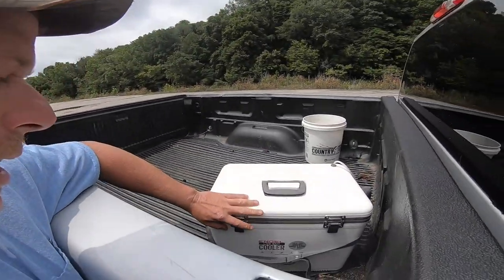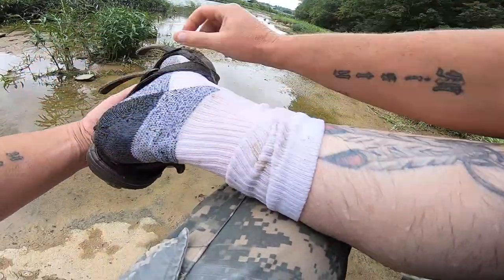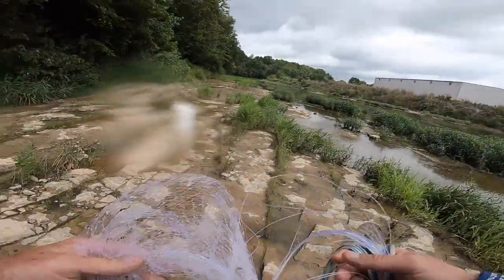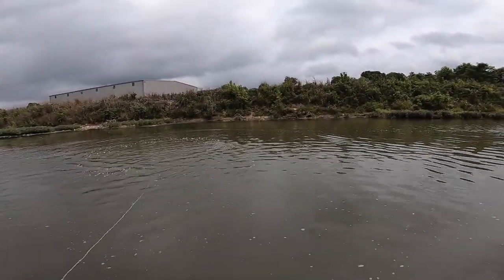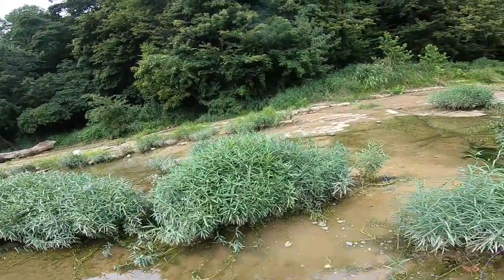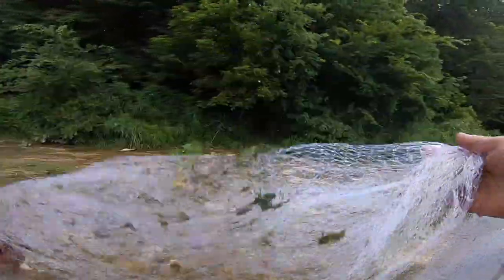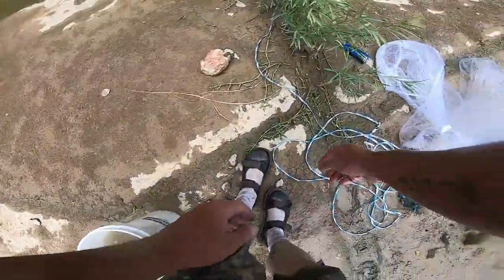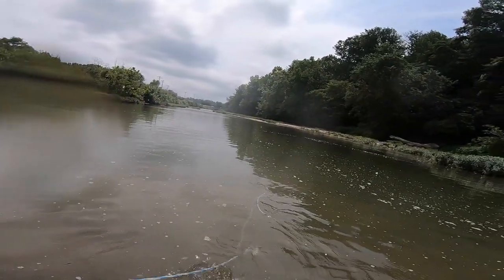CRAZY GUY and CATFISH bait !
I am catching bait for a fishing trip and between weed eater man and crazy guy it took me a second to catch bait but still managed some nice bait for a flathead trip.